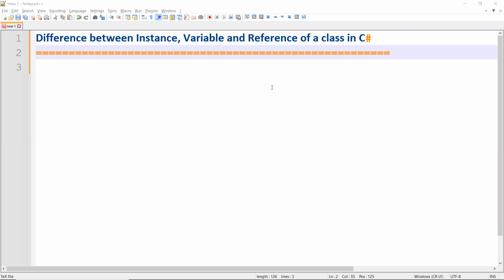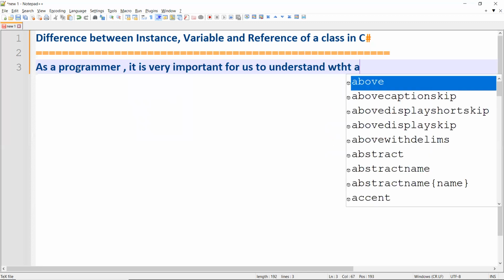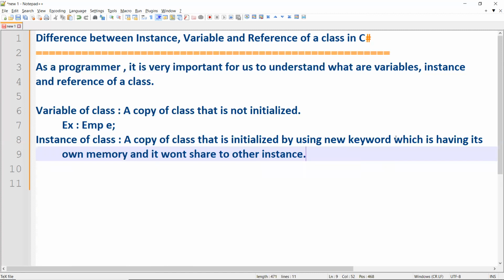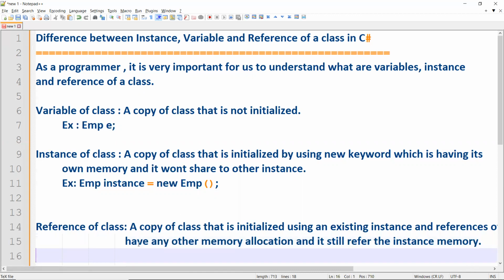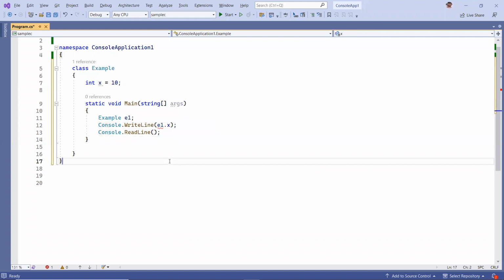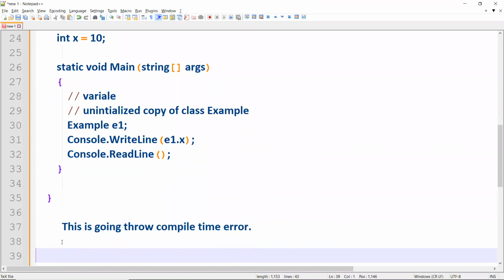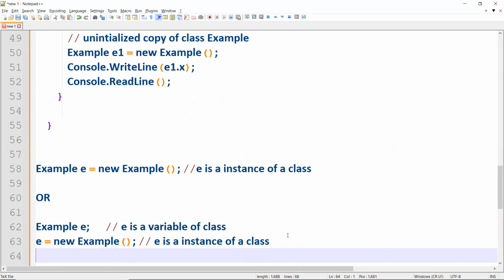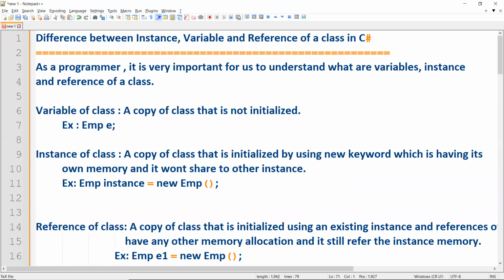Variable of a class and Instance of a class in C#